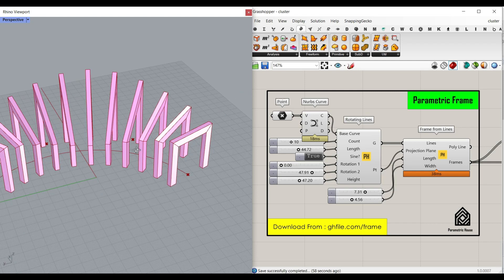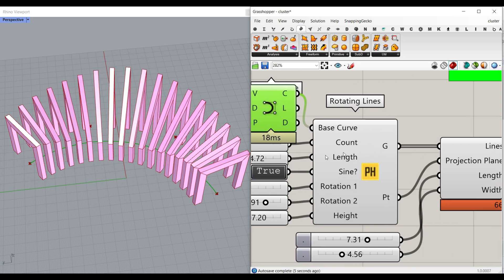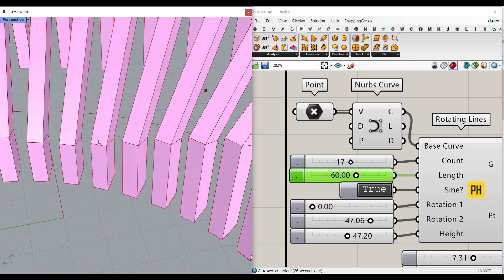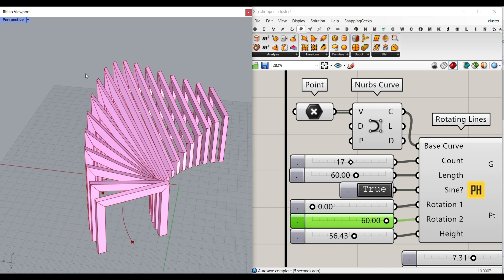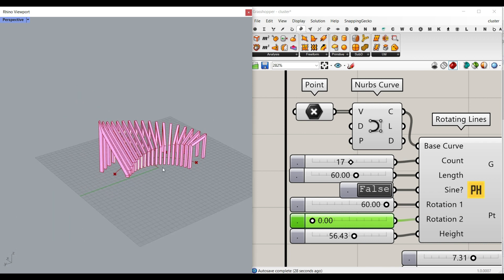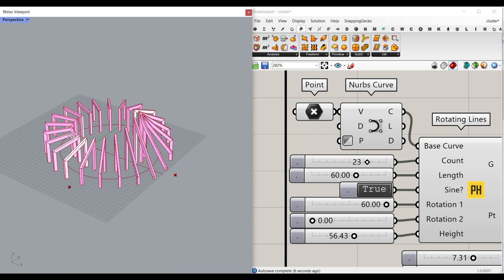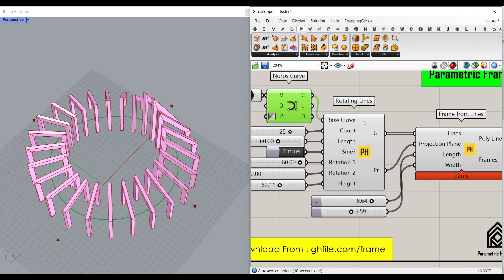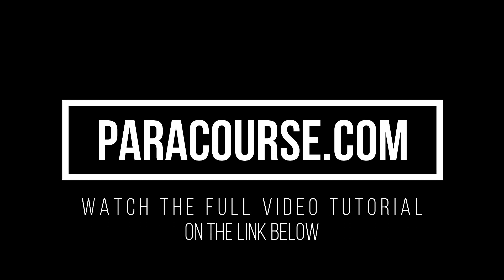Frames on Curve (Grasshopper Tutorial)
In this Grasshopper tutorial because we know how to convert a series of lines to a frame now we can also learn how to generate parametric lines from a curve so we can design more complicated frames from a single curve.